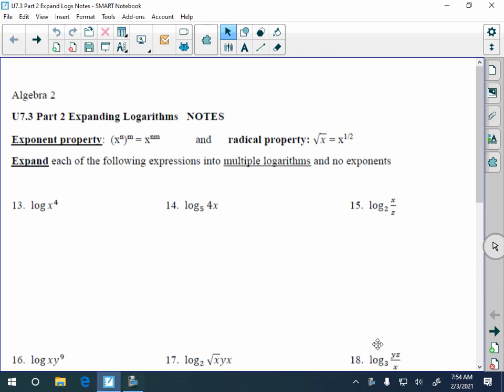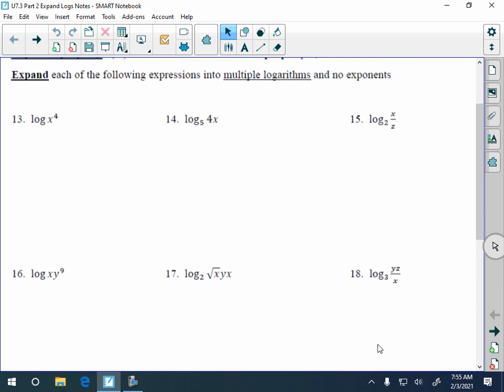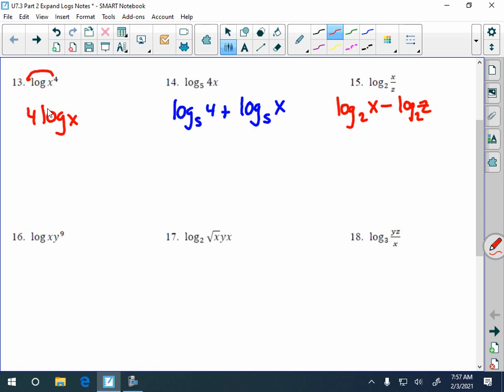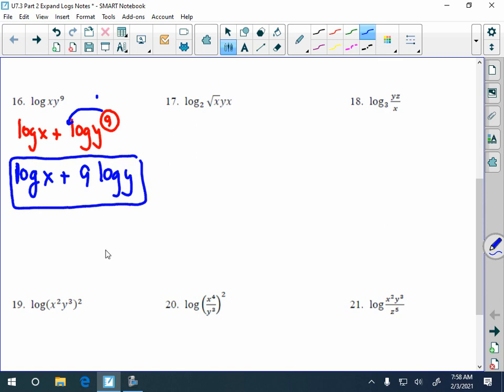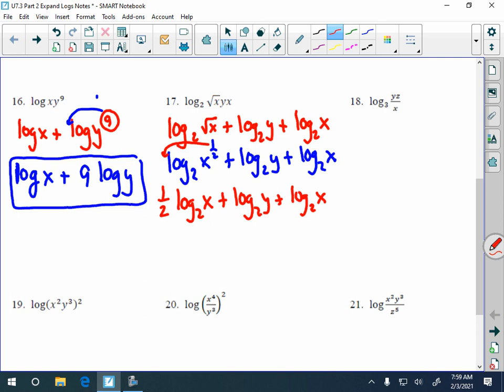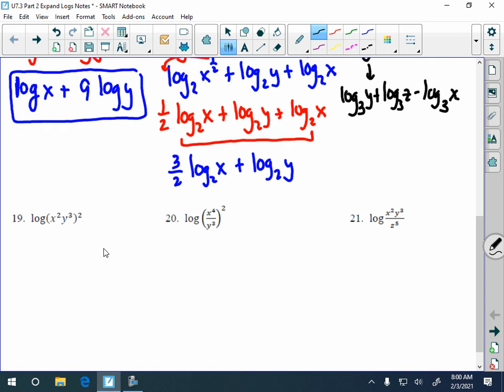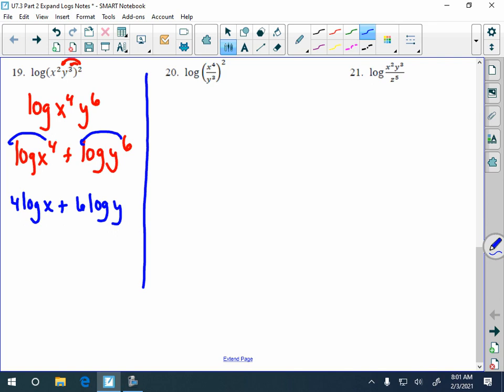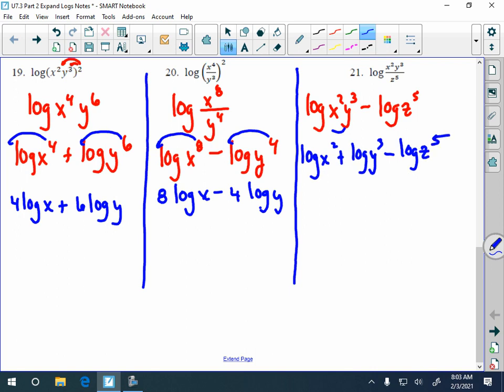U7 3 Part 2 Expanding Logs Notes